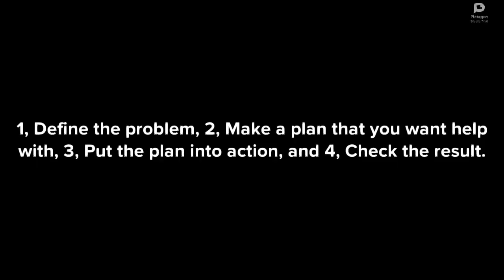Problem solving video about Legend 2021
Inspired by: Catboy 2001